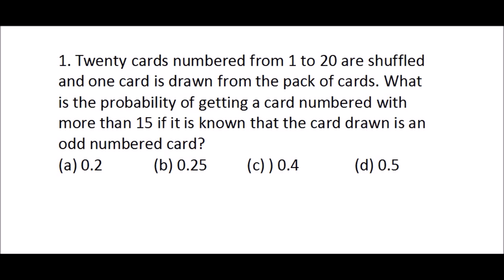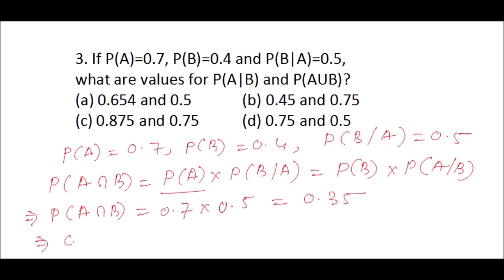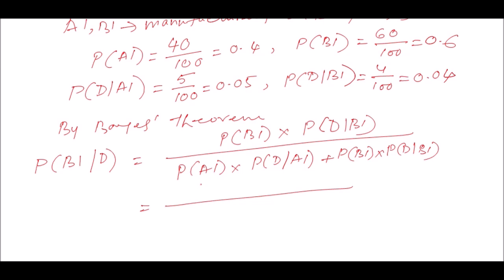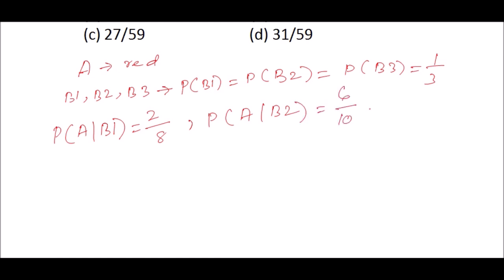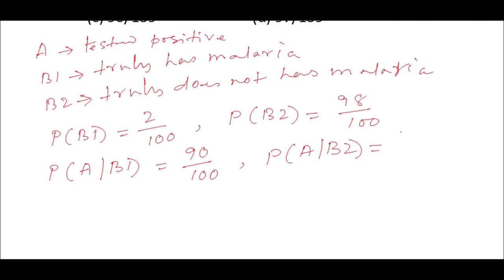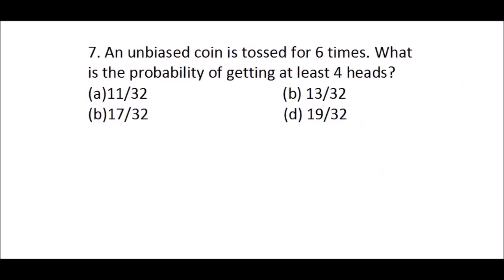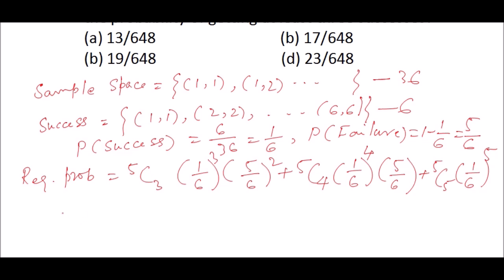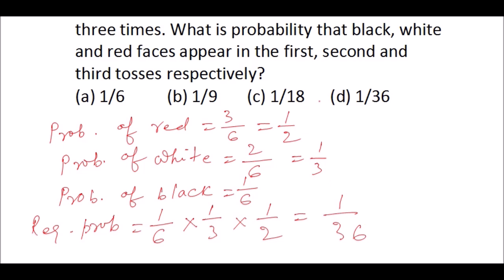Quantitative Aptitude: Practice Test-6 (Probability: Part B)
Sanjarka Education presents Quantitative Aptitude: Practice Test-6 (Probability: Part B) for self assessment